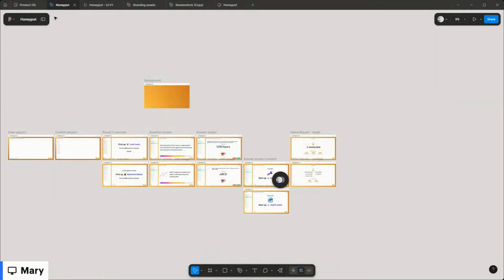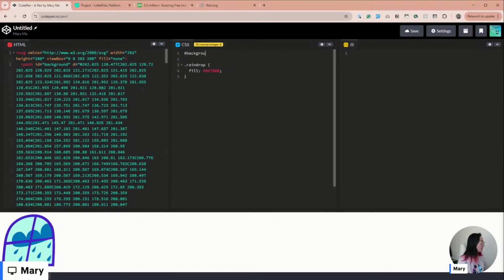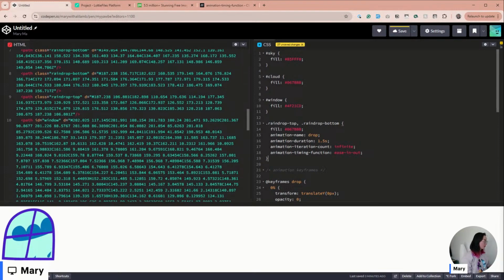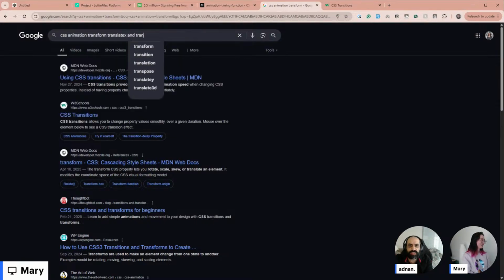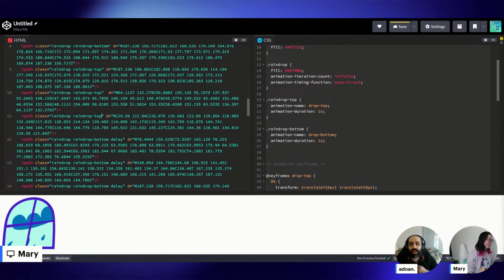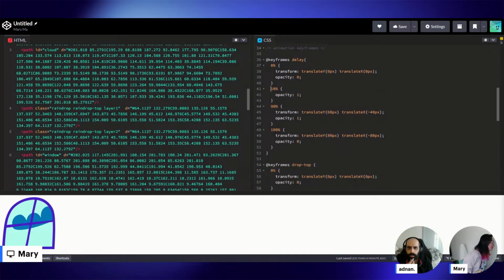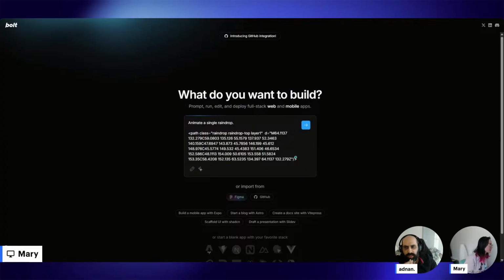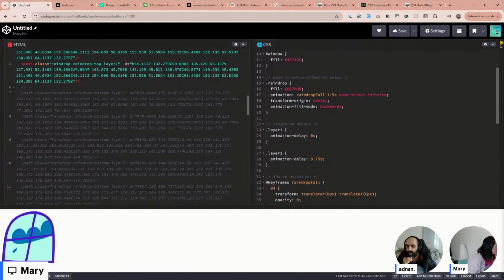SVG Animations, 2 ways - in-between - Product like it’s Friday 🎉🚀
Mary's goal today: Try Lottie, and animate some or all of the SVG illustrations, depending on the learning curve ;)

Where we come together to build products, good vibes, and friendship.

Join two friends—an engineer (Adnan) and a designer (Mary)—as we build products in public and share nearly every part of the process: ideation, design, code (lots of code), and maybe even a bit of business. We talk through our thinking, solve problems live, and keep it real along the way.

Our first project: Honeypot, a web-based platform of educational games that turn class into engagement. We’re starting with Honeypot Math, a spelling bee–like game designed for classrooms where students build confidence, speed, and skill in math while having a bit of competitive fun.

Live whenever motivation strikes. Come hang out.